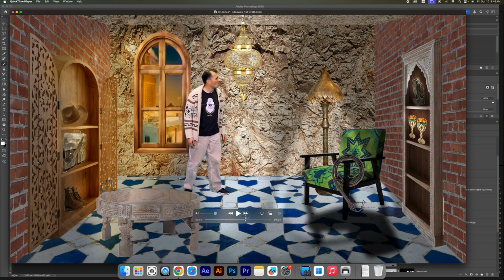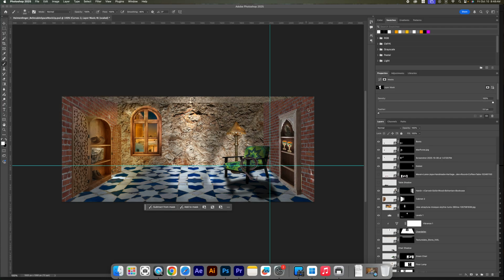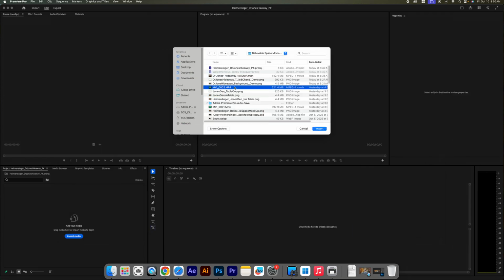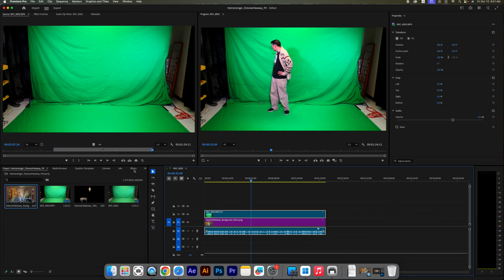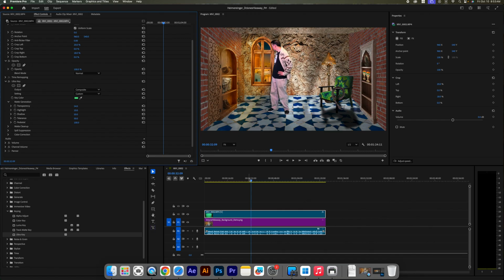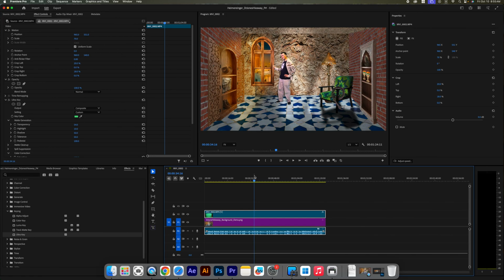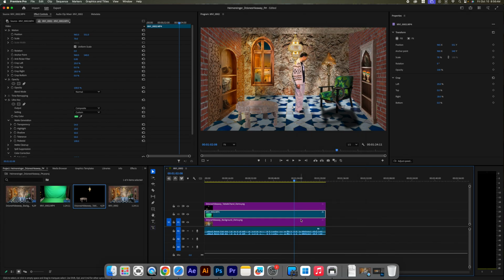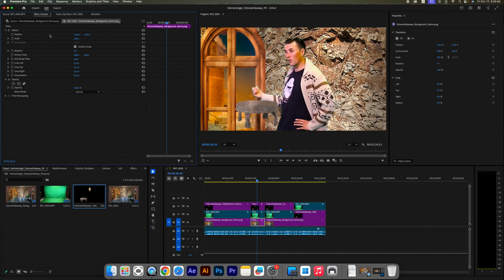Using Green Screen Footage in your Believable Space Tour